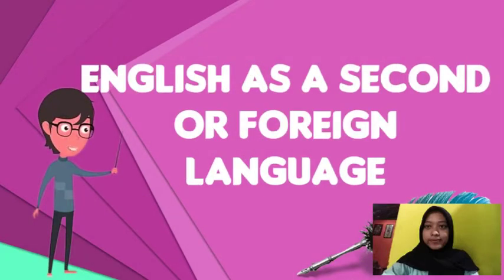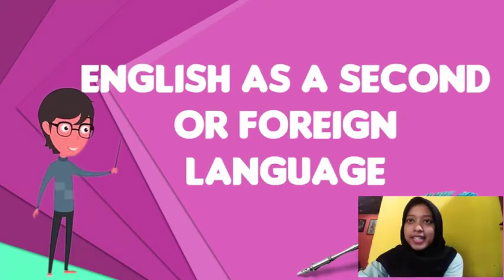Interpreting about education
Interpreting
English Education